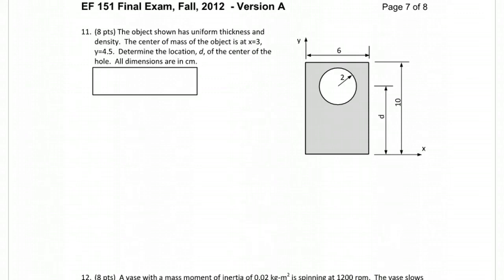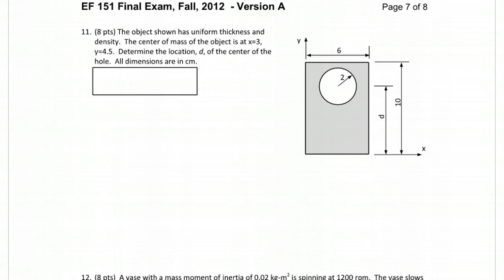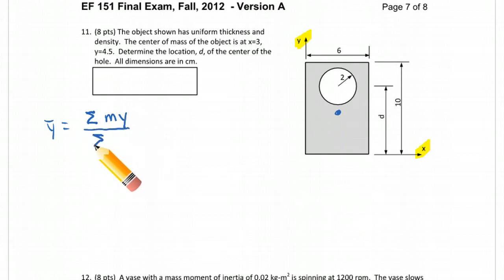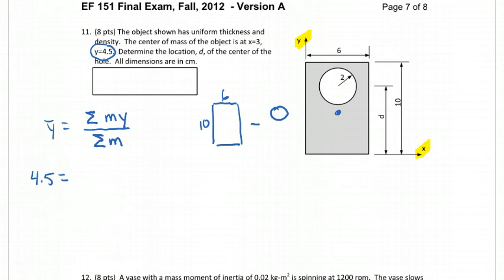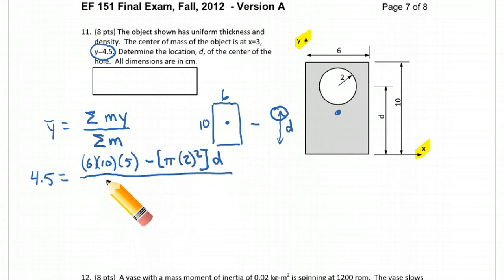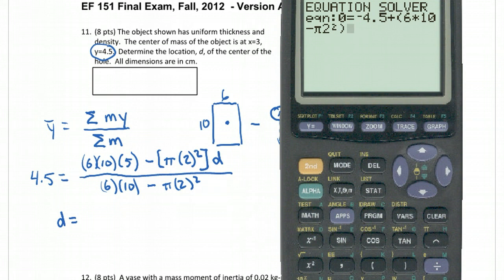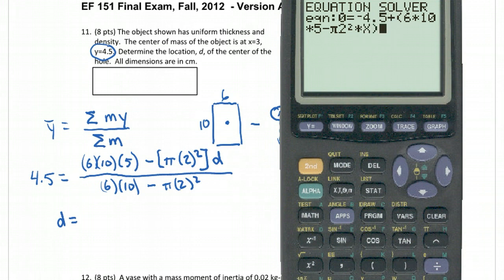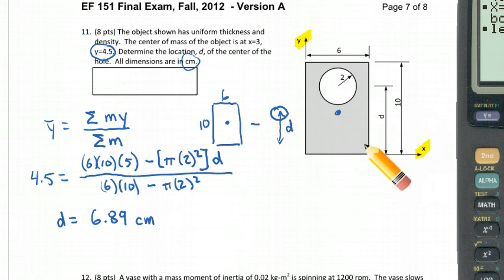EF 151 Final Exam Fall, 2012 p11